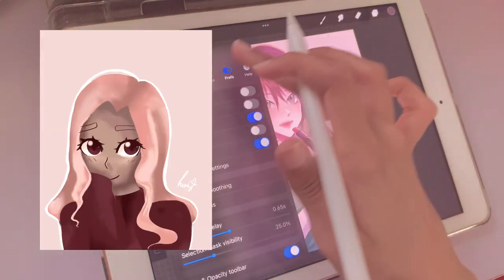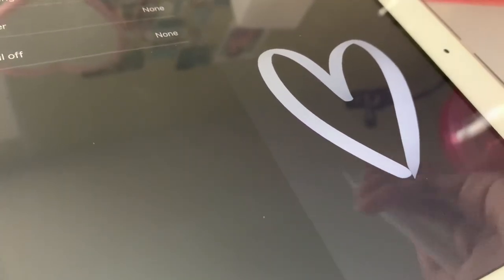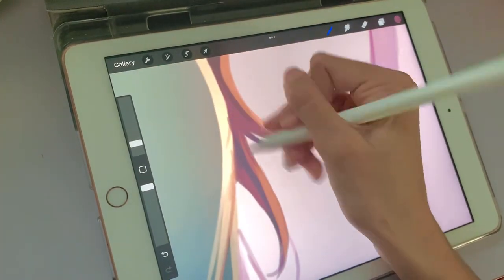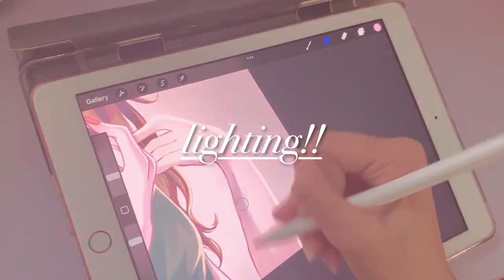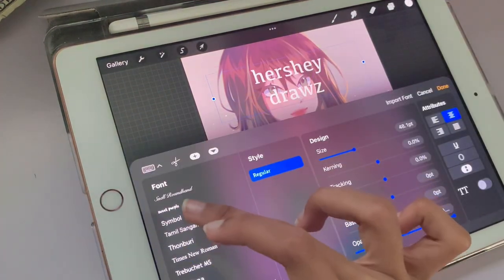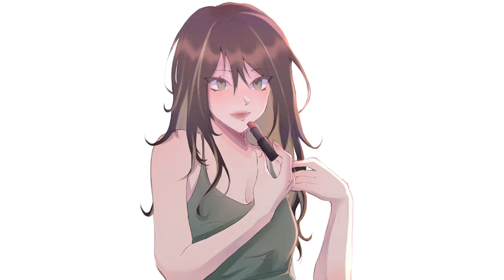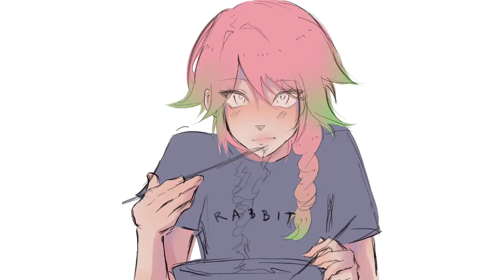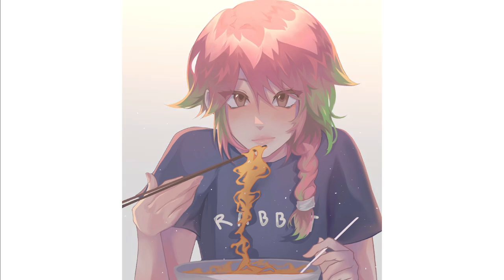digital ART TIPS to INSTANTLY IMPROVE your art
[ digital art tips and tricks that helped me improve my art faster 💌]

0:00 intro
0:19 tip 1
1:35 tip 2
2:38 tip 3
3:40 tip 4
5:01 tip 5
6:07 bonus tips!!

[comission links💌] *ill get a small amount of money at no extra cost to you if you purchase something through these links*

[editing💌]
~iPhone Xr (filming)
~VLLO (editing)
~Procreate (thumbnail)

[music💌]
!support these lovely people!
- Lukrembo (marshmallow)